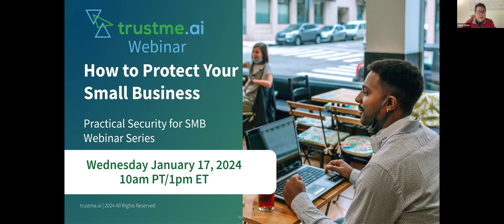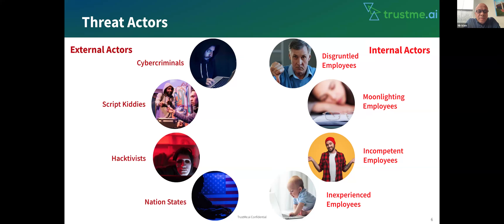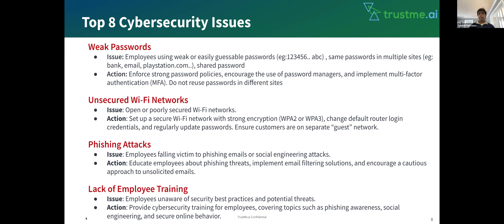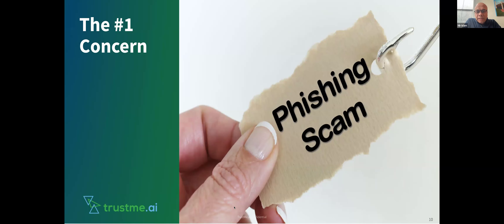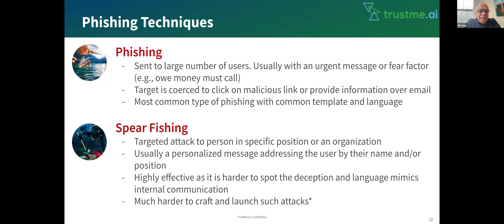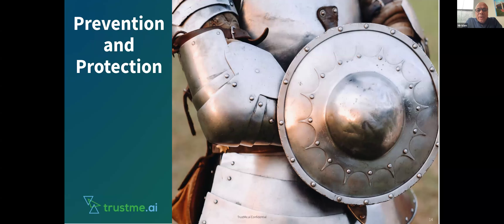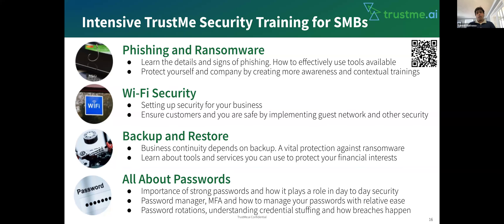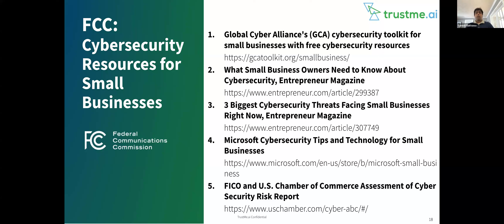How to Protect Your Small Business: Practical Security for SMB Webinar Series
Even if they’re not technology companies, small and medium businesses that use the Internet have to worry about protecting their company from security risks like cyberattacks and ransomware which can shut down their company with just one incident.  But often times, you don’t have a dedicated IT or security team.  Whether you need to protect sensitive customer or financial data or set up a public Wi-Fi network, companies need to get visibility on their risks.  Join our FREE webinar series on Security Basics for SMBs starting this January with educational content that you can apply today.